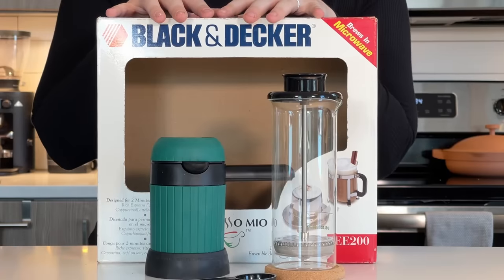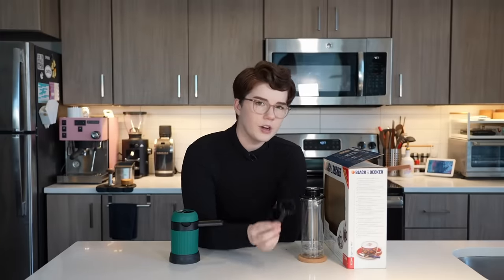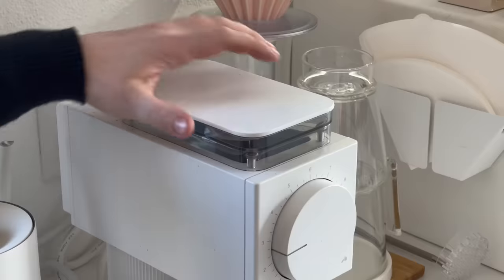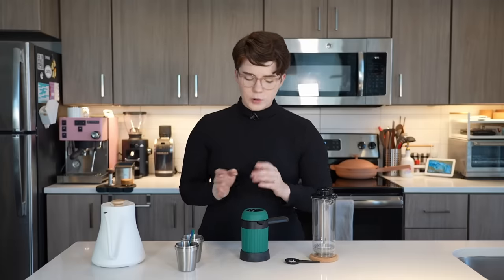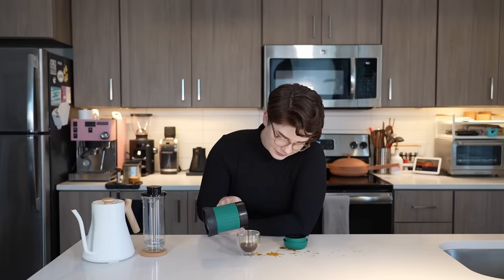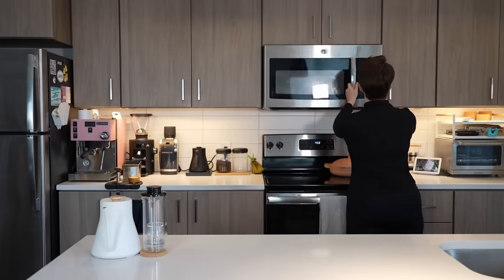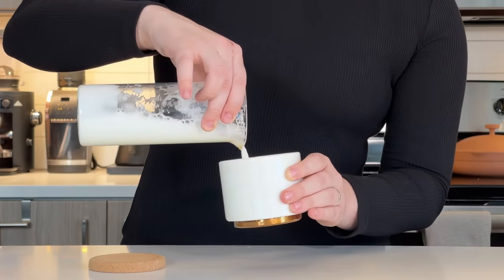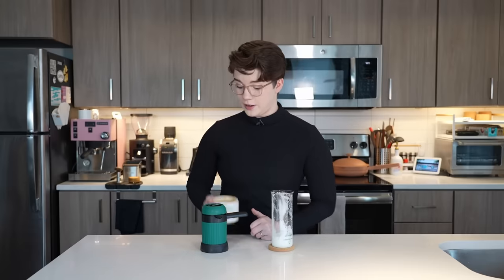You Can Make Your Coffee In The Microwave (yes, really)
The Expresso Mio… would you use it?

Apologies for the moments of blurriness that happened occasionally in this video, we’re very unsure what happened!